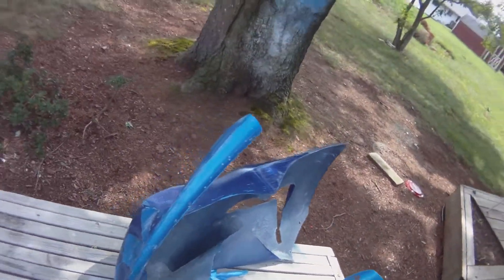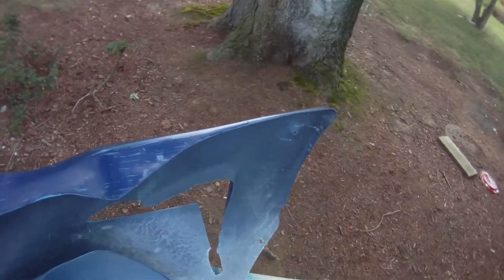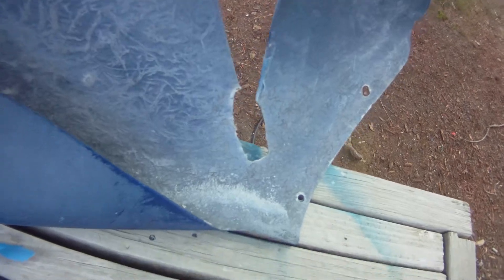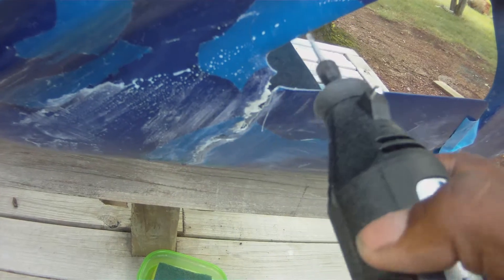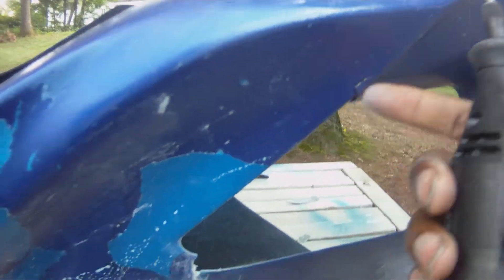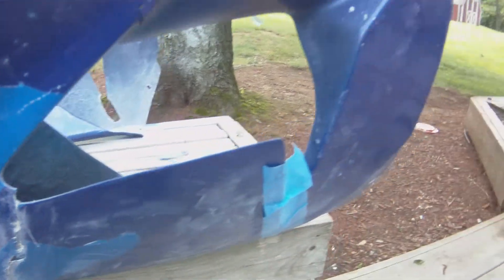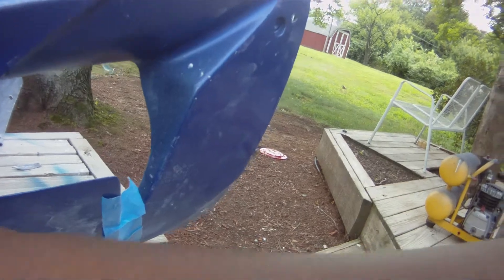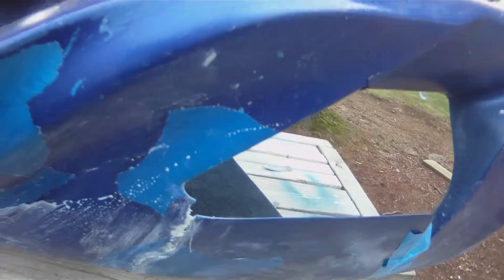zx10r race fairings fiberglass project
doin some fiberglass surgery to my race fairings...i got a piece of shit kit from ebay but luckily i know a thing or 2 bout fiberglass...thanks to earl c campbells job core...WATCH ME WORK